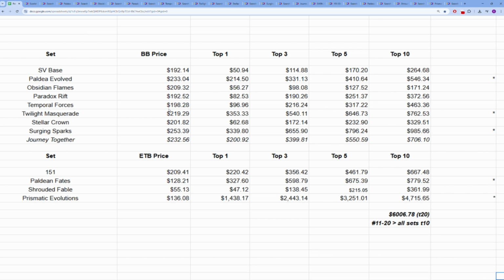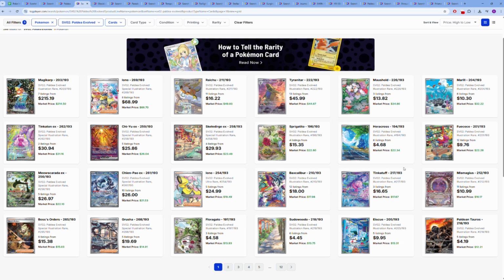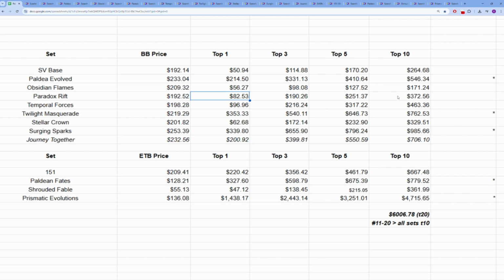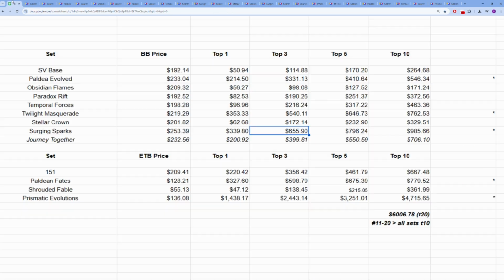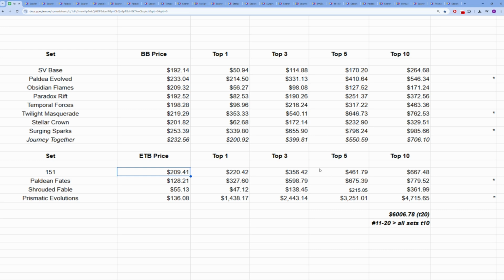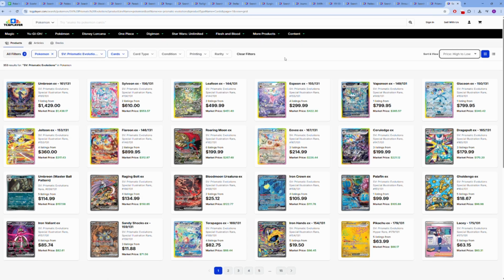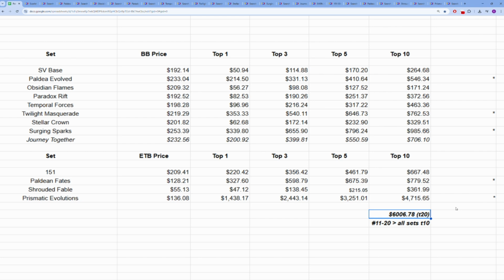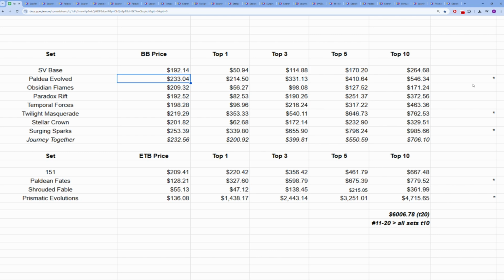Investors Struggle to Argue Against This Data